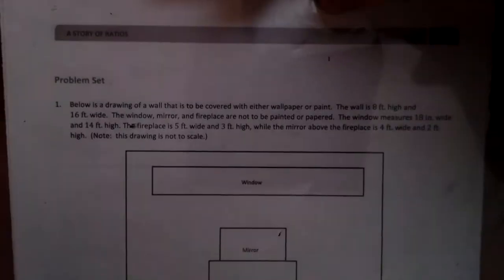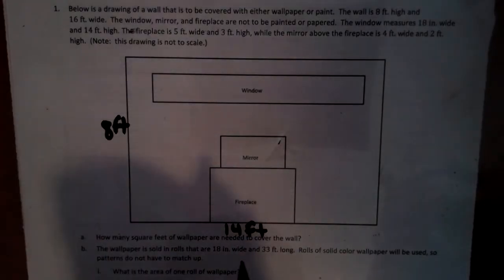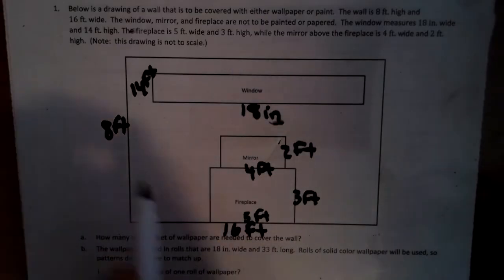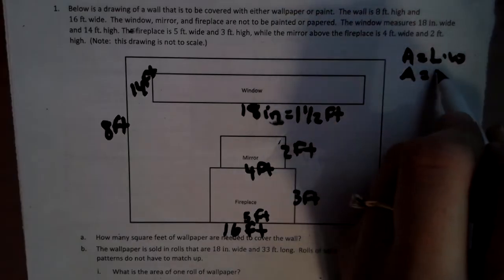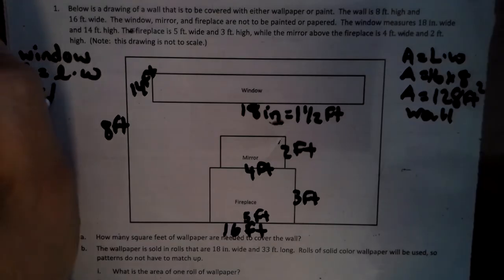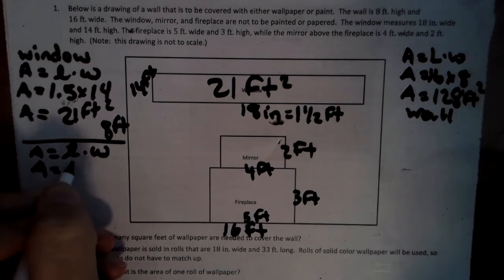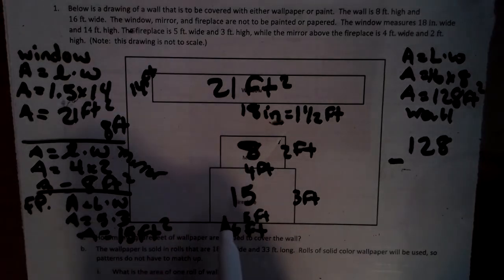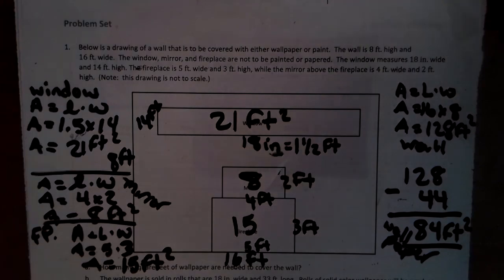Module 5 Lesson 8- Area of Composite Figures in the Real World